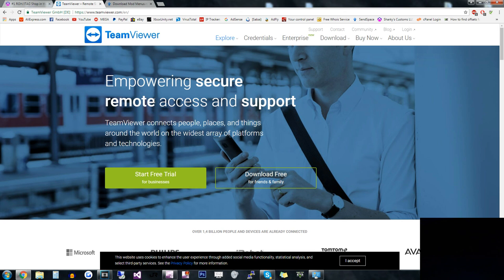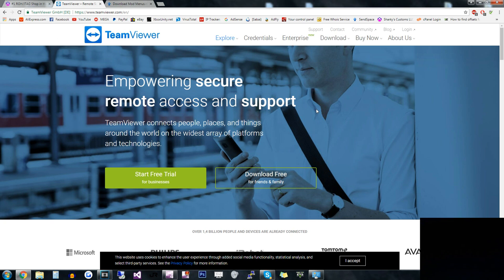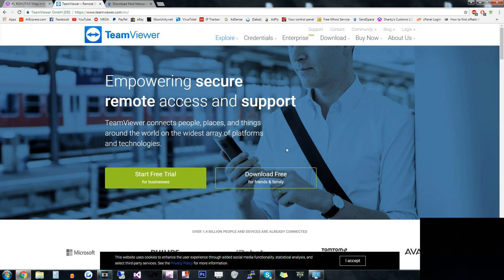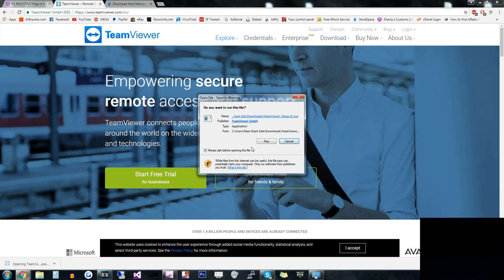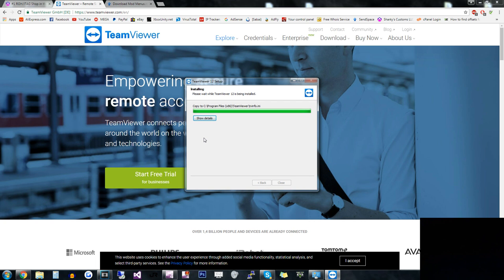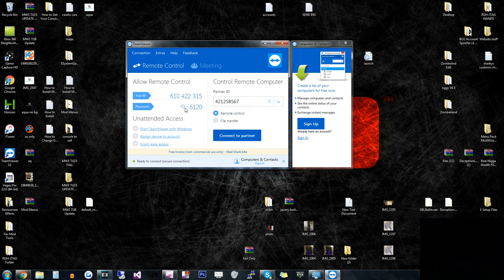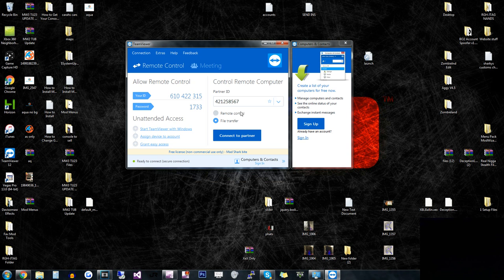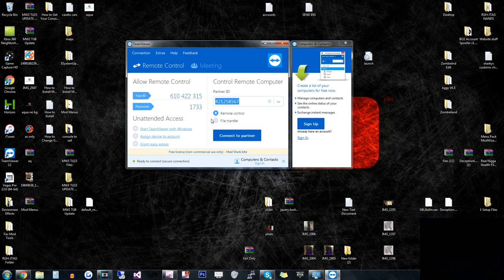Team Viewer. What is it? How does it Help? How to install.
Please Check out my price list for all Prices, Details & Info you need!